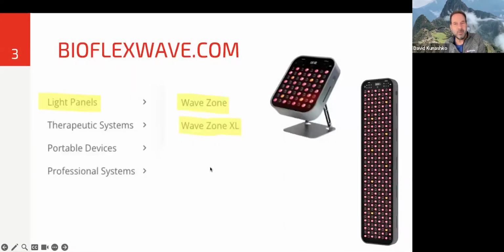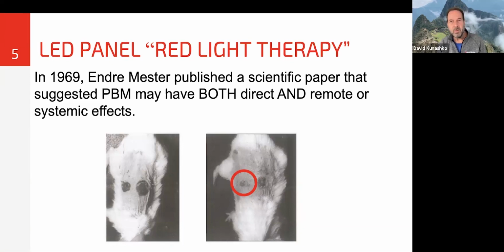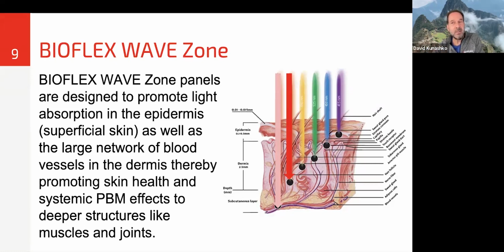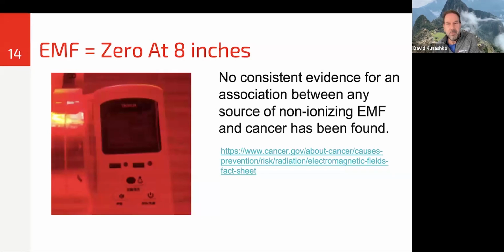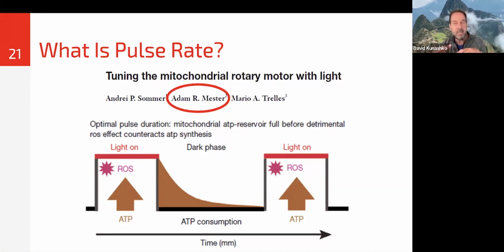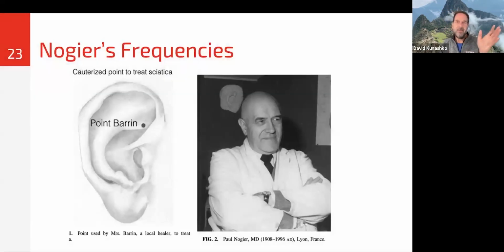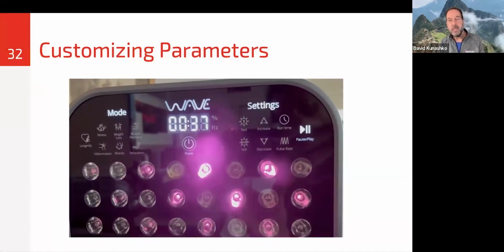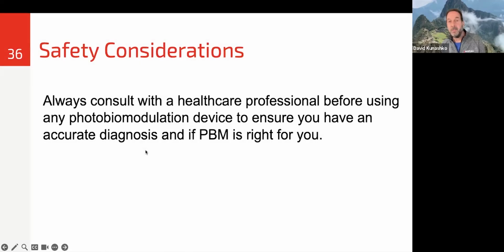Webinar Achieving Optimal Results With Your Zone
LED red light panels are becoming more and more popular for many reasons. Red light therapy is known as photobiomodulation therapy (PBMT) in the research world and uses both red and near-infrared wavelengths of light energy. This second webinar on using the BIOFLEX WAVE ZONE LED panel will provide more information on how to use the different therapy modes as well as customizing the power and pulse rate (Hz) for optimal results. Join BIOFLEX’s Medical Director, Dr. David Kunashko for an informative webinar focused on how LED panels help your health and understanding how to use your BIOFLEX WAVE ZONE LED panel